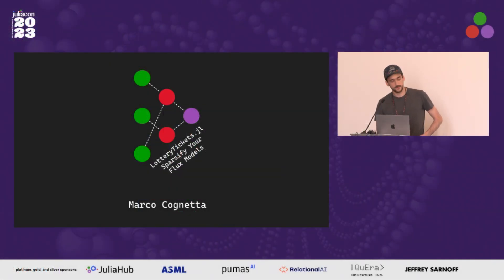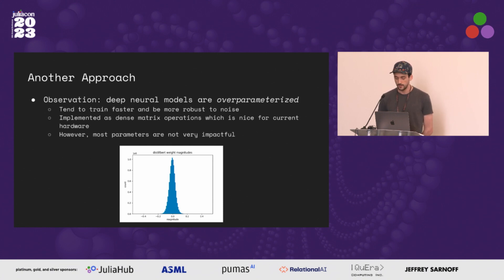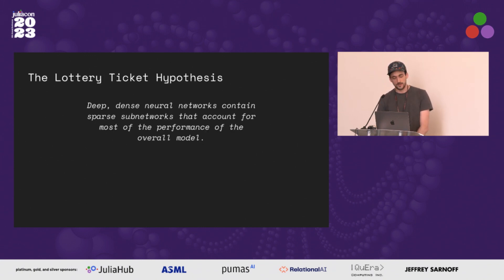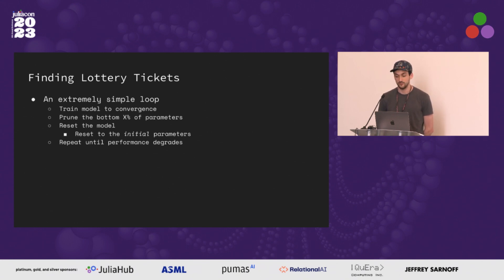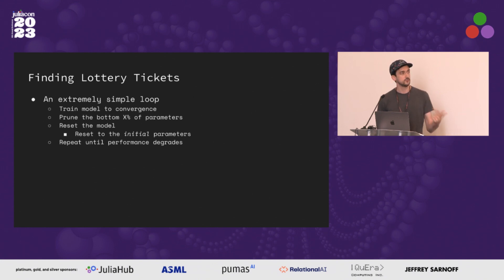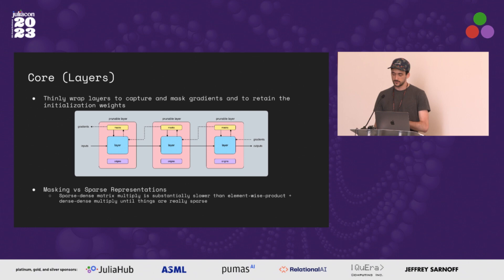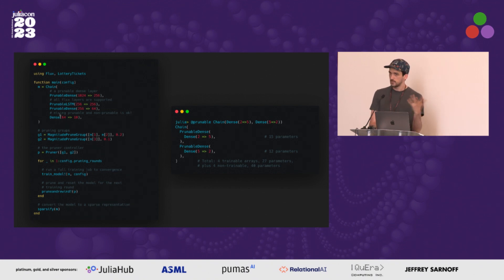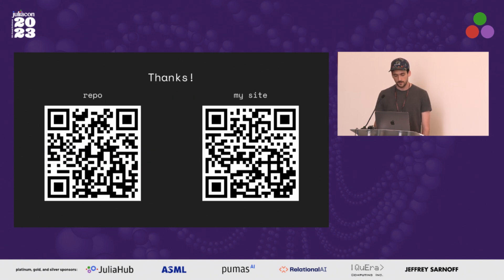LotteryTickets.jl: Sparsify Your Flux Models | Marco Cognetta | JuliaCon 2023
We present LotteryTickets.jl, a library for finding lottery tickets in deep neural networks: pruned, sparse sub-networks that retain much of the performance of their fully parameterized architectures. LotteryTickets.jl provides prunable wrappers for all Flux.jl defined layers as well as an easy macro for making a predefined Flux model prunable.

Roughly, the lottery ticket hypothesis says that only a small fraction of parameters in deep neural models are responsible for most of the model's performance. Further, if you were to initialize a network with just these parameters, that network would converge much more quickly than the fully parameterized model. We call the parameters of such subnetworks winning lottery tickets. A straightforward way to search for lottery tickets is to iteratively train, prune, and reinitialize a model until the performance begins to suffer.

We introduce LotteryTickets.jl, a forthcoming Julia library for pruning Flux models in order to find winning lottery tickets. LotteryTickets.jl provides wrappers for Flux layers so that one can define a normal Flux model and then prune it to recover the lottery tickets. All of the layers defined in Flux are supported, and it is made easy to define prunable wrappers for custom Flux layers.

In addition to a brief primer on model sparsification, this talk will discuss the main interface for LotteryTickets.jl, the key implementation choices, and an example of training and pruning a model end-to-end, even in the presence of custom Flux layers.

Time Stamps:
00:00 Welcome!
00:10 Help us add time stamps or captions to this video! See the description for details.